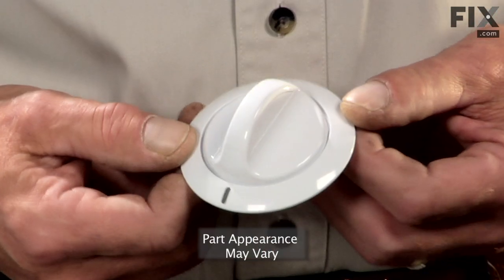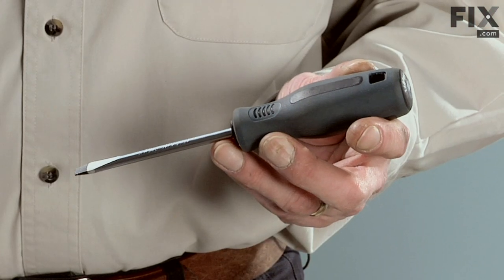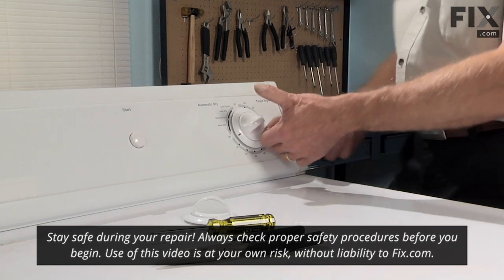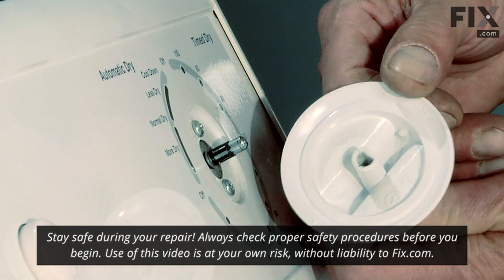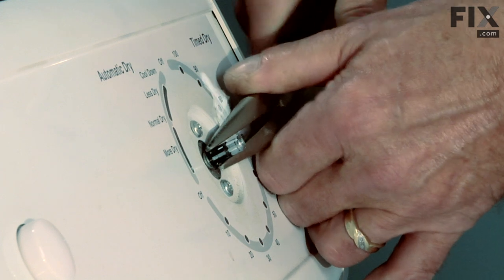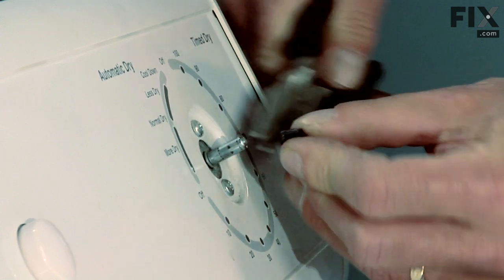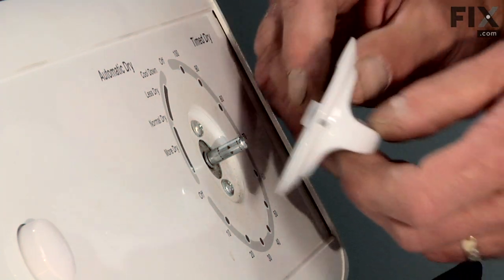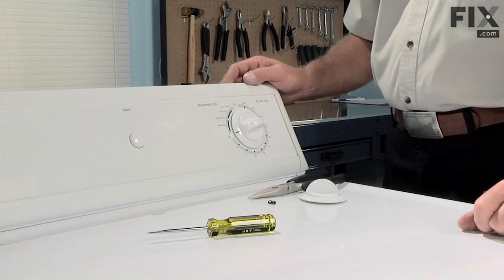Frigidaire Dryer Repair – How to replace the Timer Knob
Need help replacing the Timer Knob (Part # 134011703) in your Frigidaire Dryer? Watch this how to video with simple, step-by-step instructions for a successful DIY repair.

Why you might need to replace the Timer Knob:
Timer knob is broken or stripped

What tools you need for this repair:
Might need a flat blade screw driver or a pair of needle nose pliers

The information in this video is specific to Frigidaire, Westinghouse, and Crosley. To find a Timer Knob specific to your model,